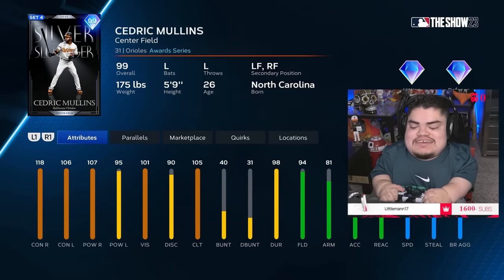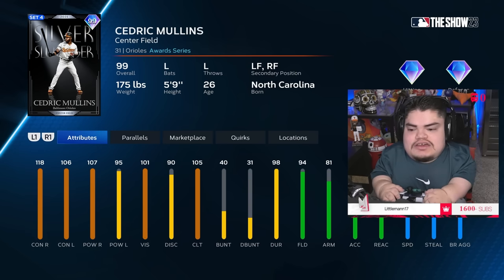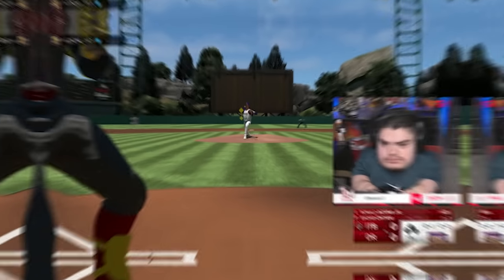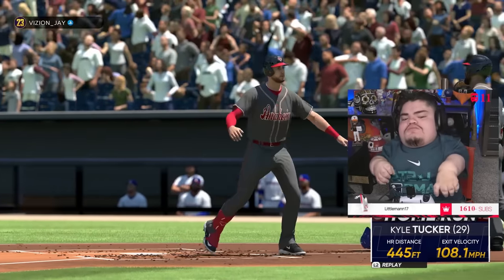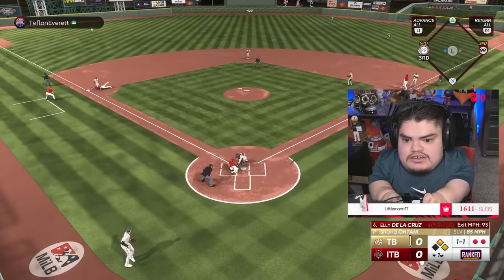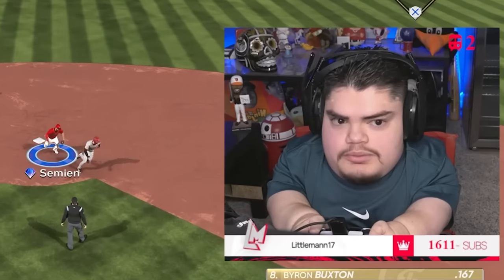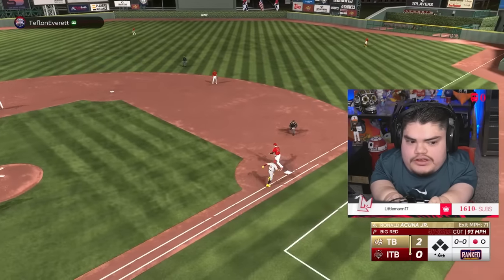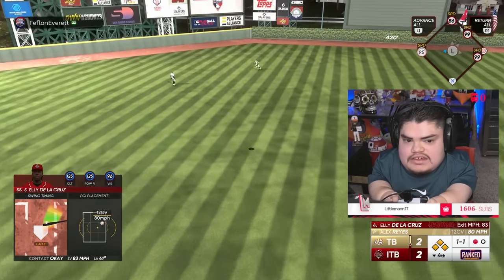CEDRIC'S FIRST SWING WENT HOW FAR?!?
Today we get to debut Cedric Mullins!